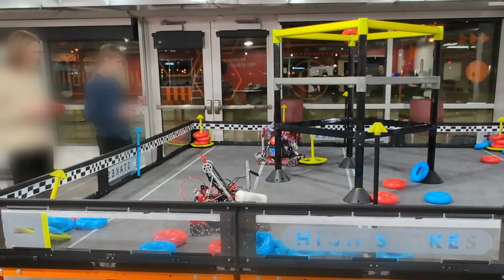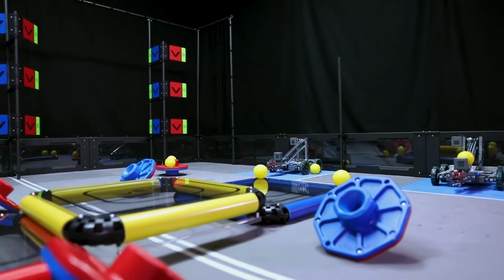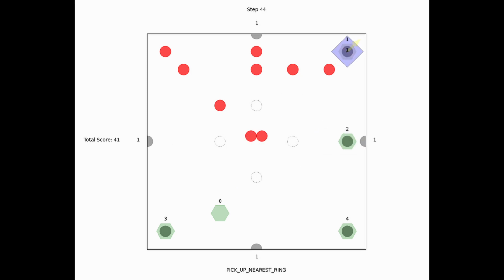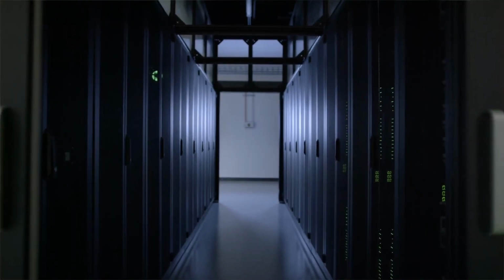Raider Robotics VEX AI Rosie Challenge 2025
Video developed by the Raider Robotics AI Research Group (2025), a collaboration between Raider Robotics VEX U and MSOE AI Club.

Team Members: Andrew Needham, Evan Roegner, Joseph Beattie, Andy Dao
Mentor: Leigh Goetsch

Song Title: O.R.B.